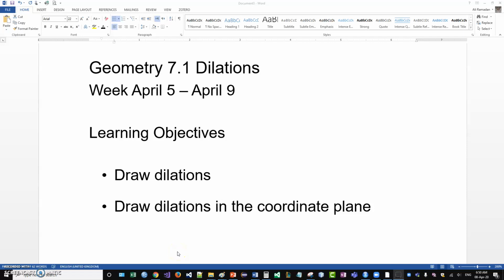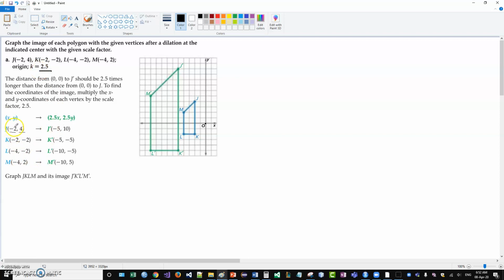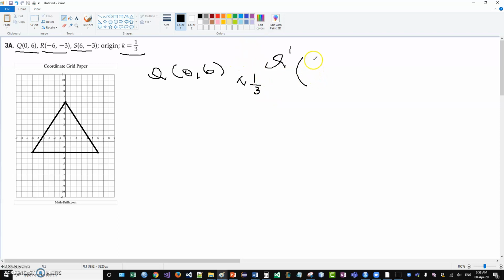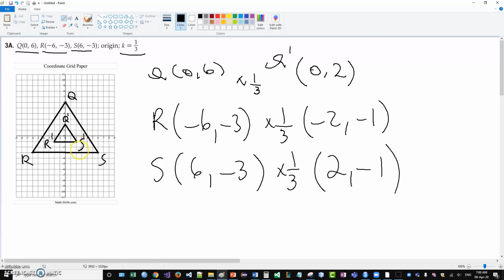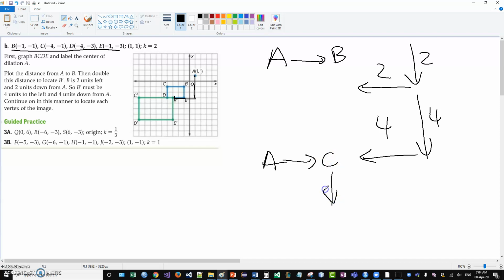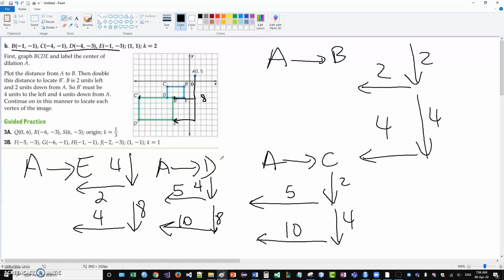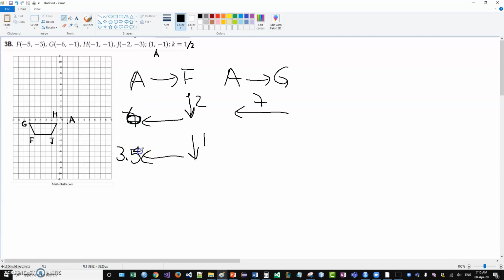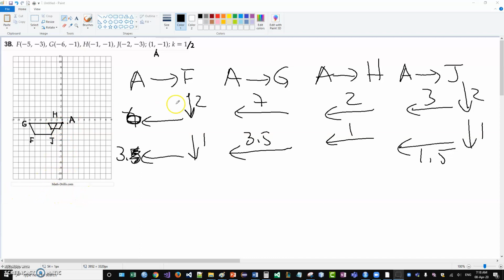Geometry Lesson 7-1 Dilations Part 2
Draw dilations in the coordinate plane